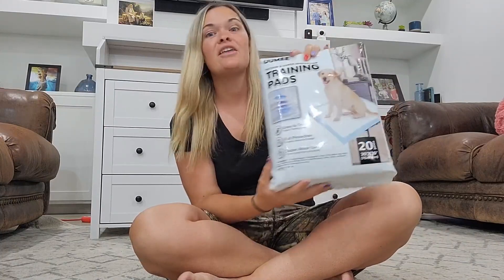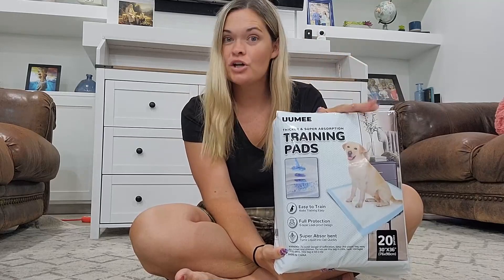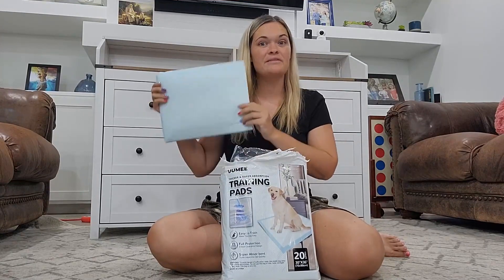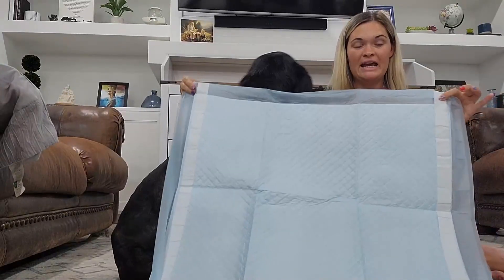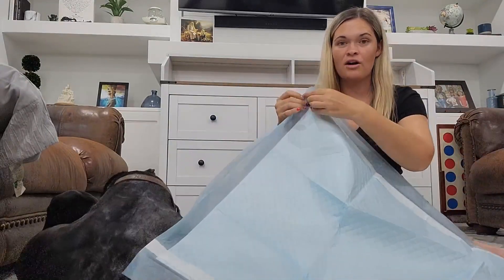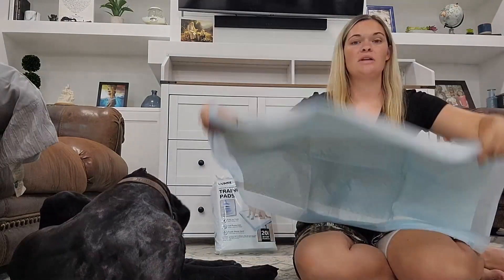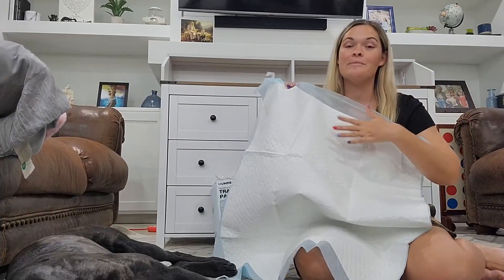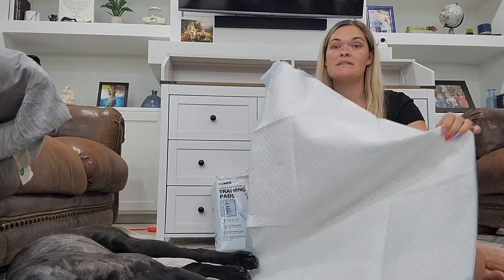Dog Pee Pads Extra Large Pee Pads for Dogs, Pet Training Pads Review